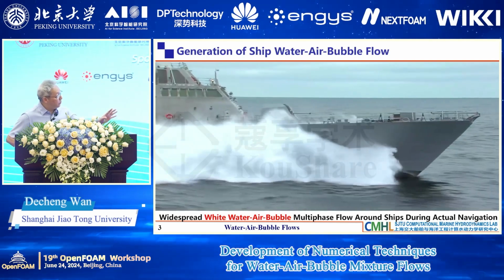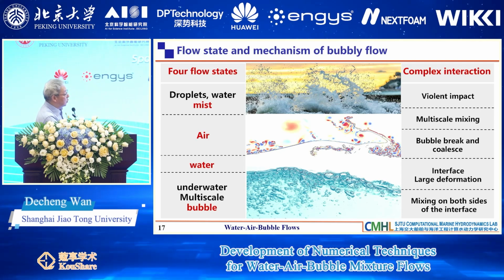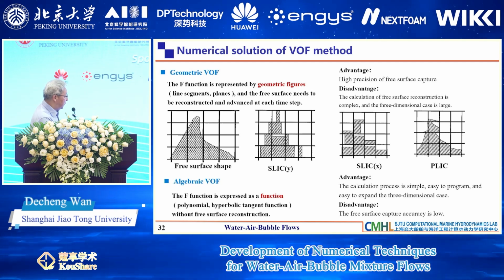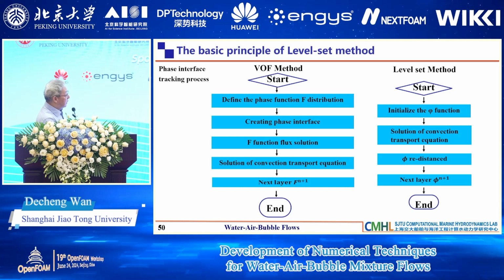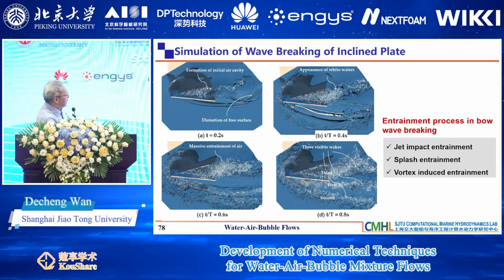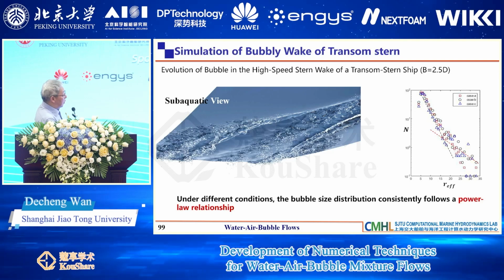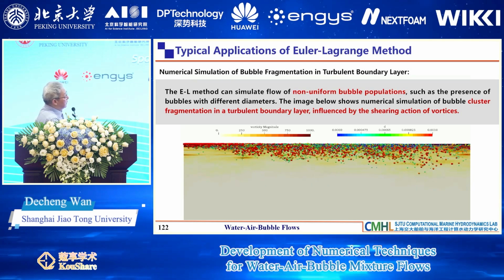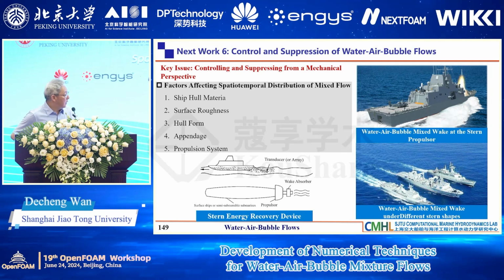[OFW19] Development of Numerical Techniques for Water Air Bubble Mixture Flows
[19th OpenFOAM Workshop] [Keynotes] As part of the 19th OpenFOAM Workshop terms, permission has been granted by the presenters to share these recordings. If a presenter wishes to revoke this permission please contact Yubo Hu (the logistics staff of the 19th OpenFOAM, email: huyubo AT dp DOT tech), and the video segment will be removed.